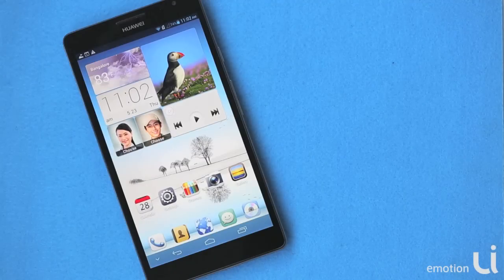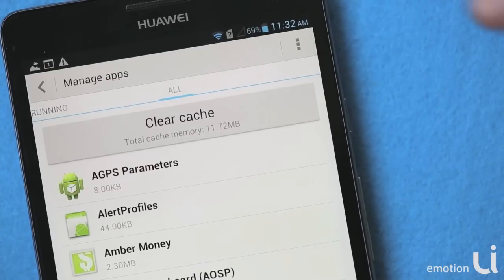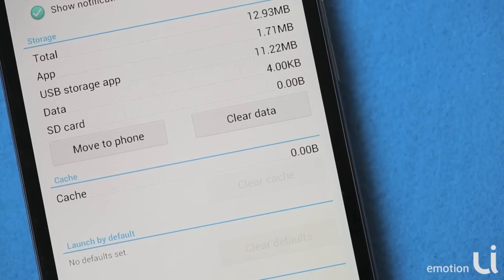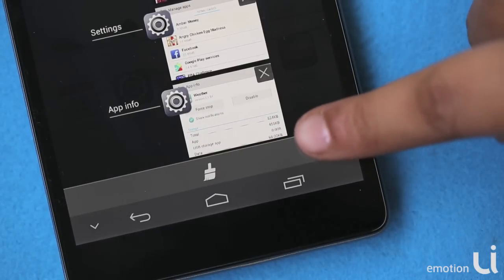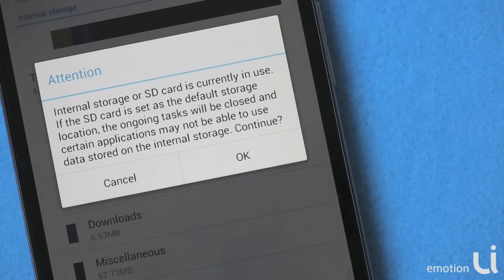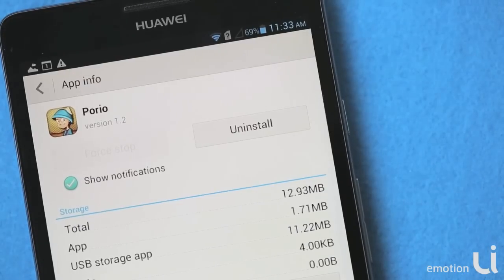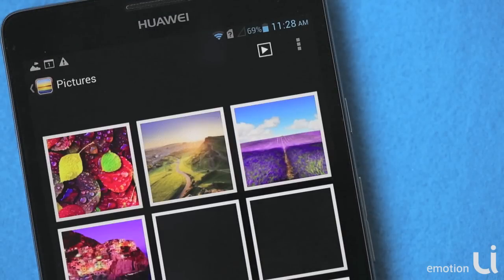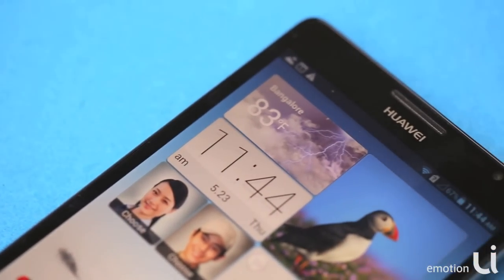Android Tips: How to Increase Internal Memory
This video gives you the following quick tips on how to increase Internal Memory of your Android Smartphone:
1. Clear Cache
2. Disable Apps
3. Move Apps to SDCard
4. Delete unwanted Apps
5. Move content to external storage/cloud
6. Clear history